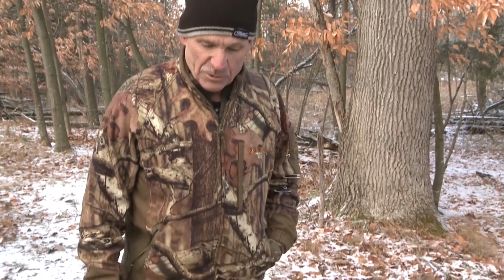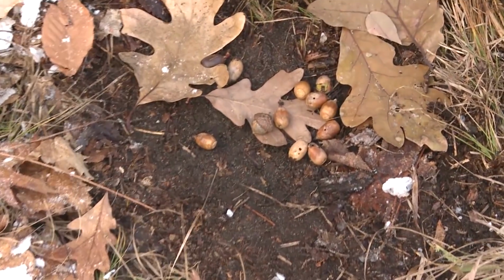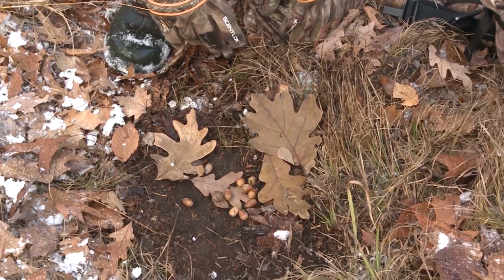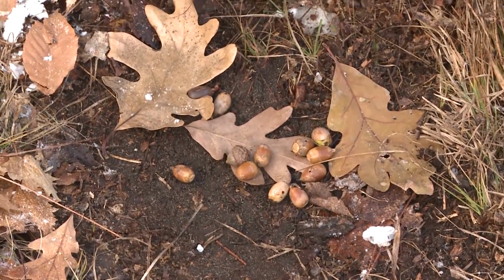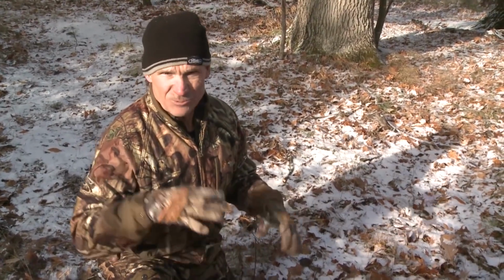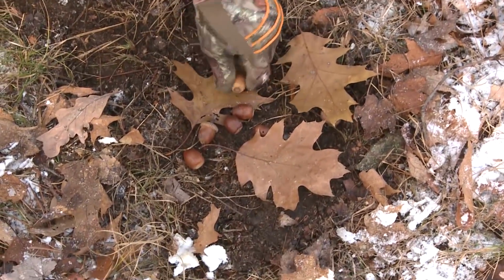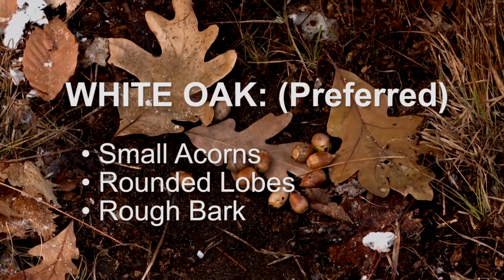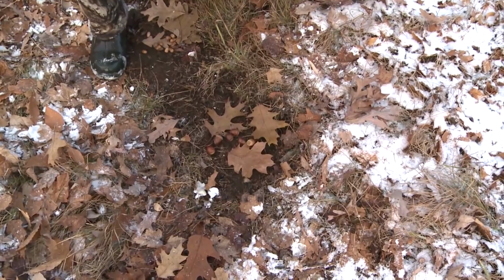Identify the Best Oak Trees on Public Hunting Land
Every deer's life revolves around food year-round, and today John Eberhart is out on public hunting land comparing two of the best hard mast food sources that whitetails prefer. Public & Pressured Land Deer Hunter. Season 1. Episode 15.